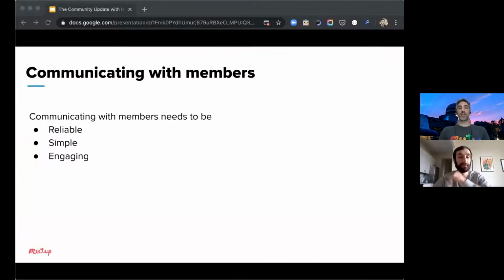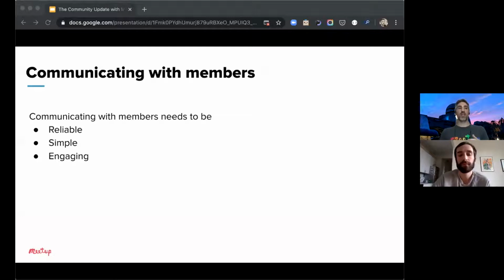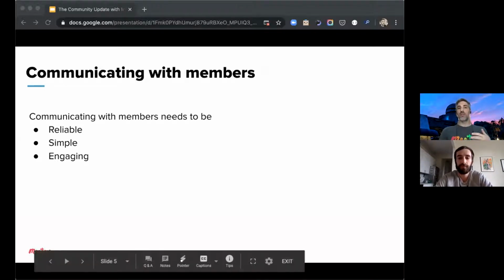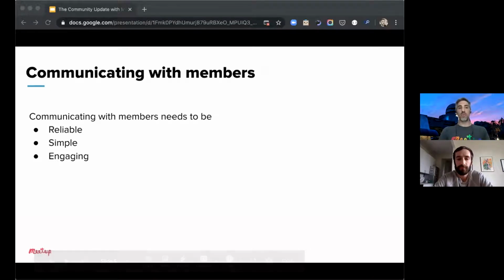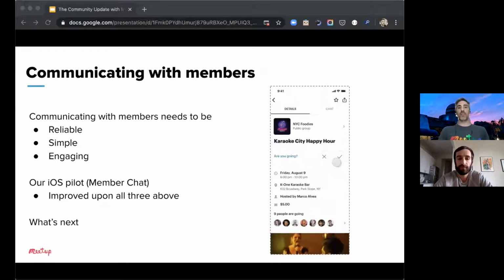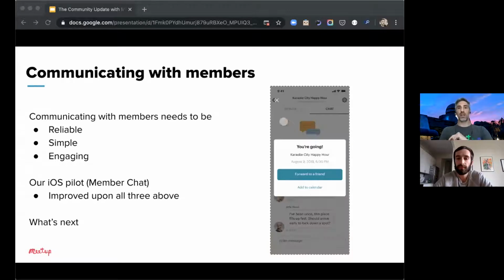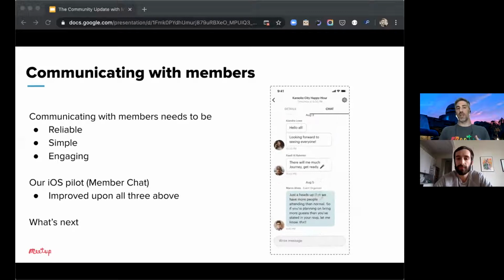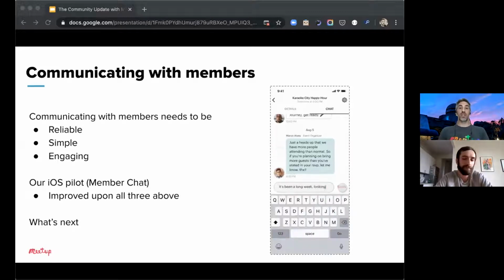The Community Update with Meetup’s Product Team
The Community Update features the latest news about Meetup exclusively from the Meetup team. Join Meetup’s VP of Product, Daniel Pardes and Product Manager, Mike Bass for insights on what Meetup is focusing on improving with the introduction of online events.

[Meetup Live Recording, 5/5/2020]